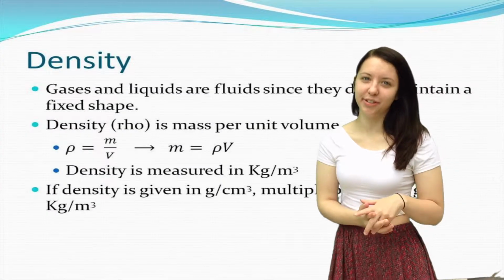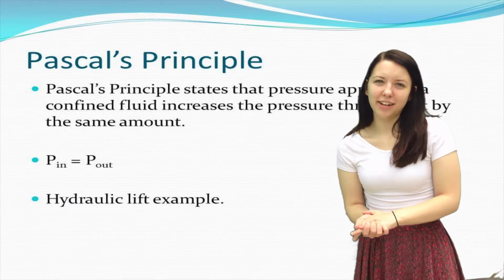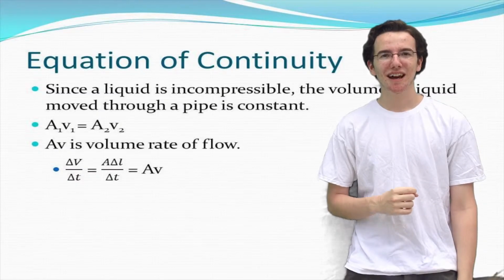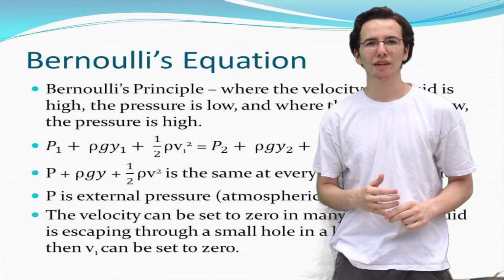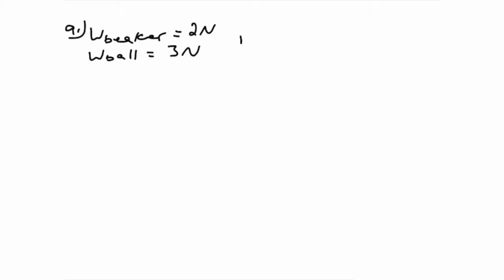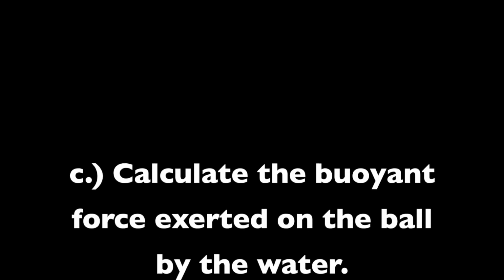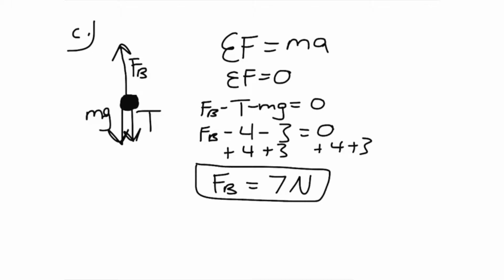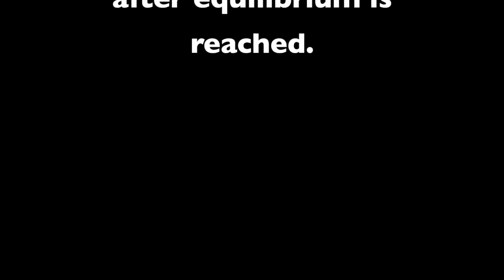AP Physics B Fluids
Our final project.